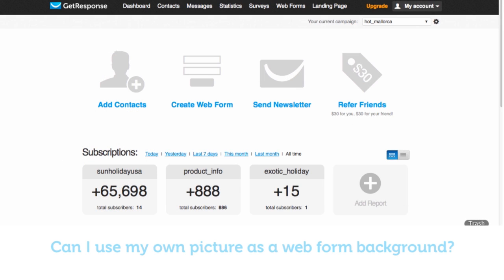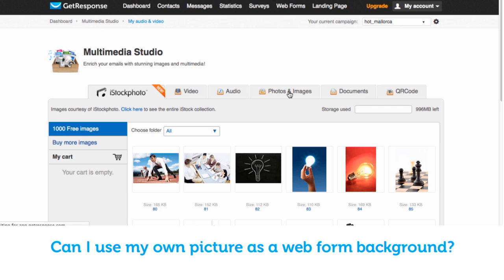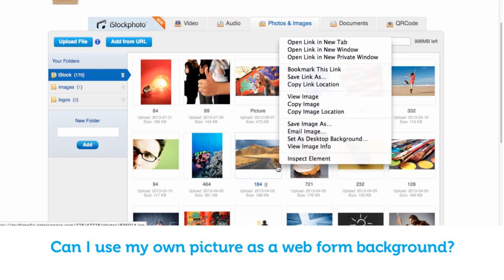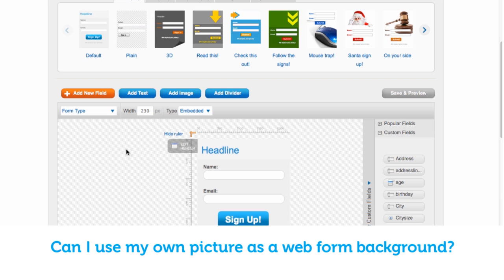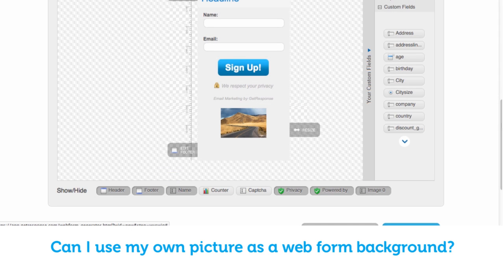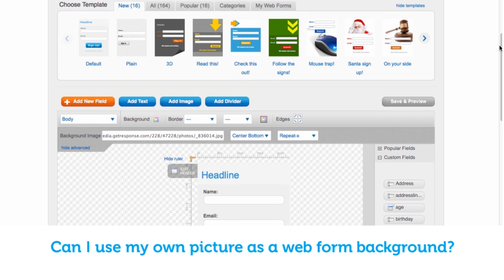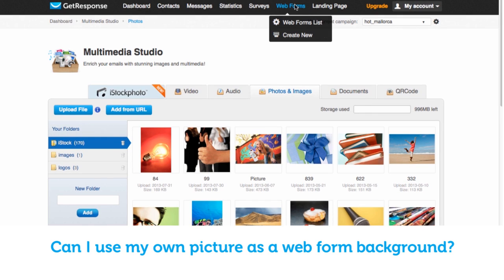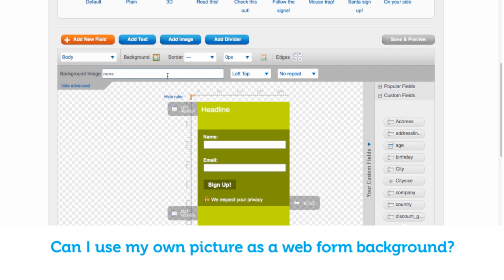Can I use my own picture as a web form background?